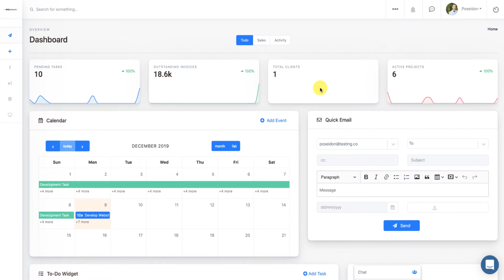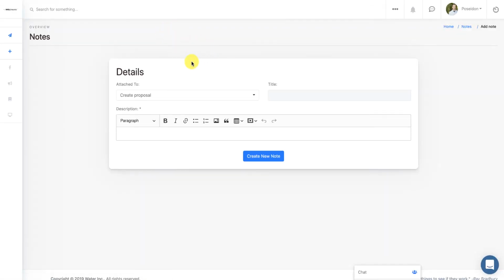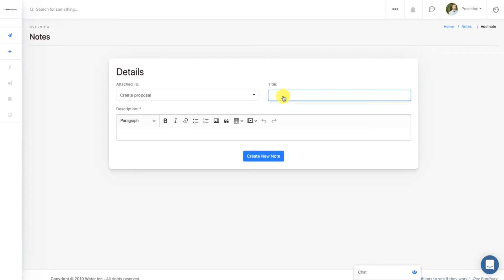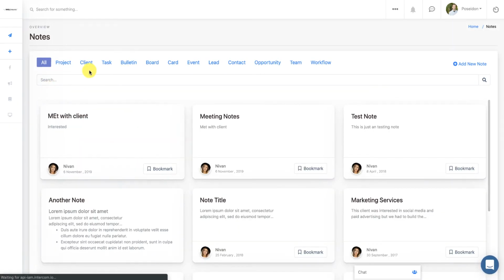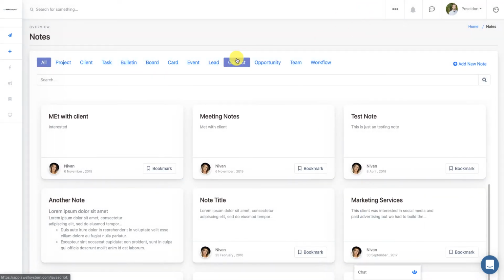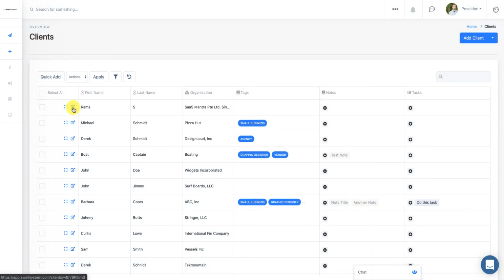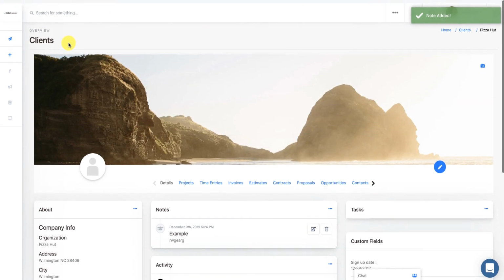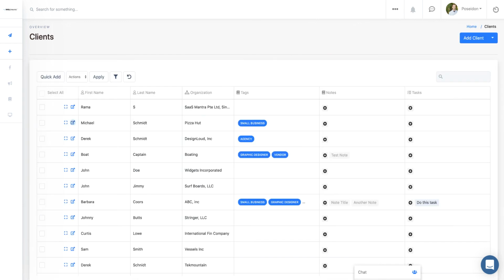Creating & Managing Notes in SWELLEnterprise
A brief tutorial on creating and managing notes on SWELLEnterprise.